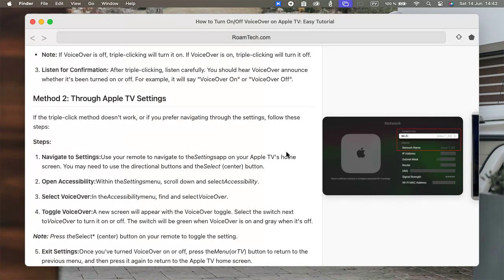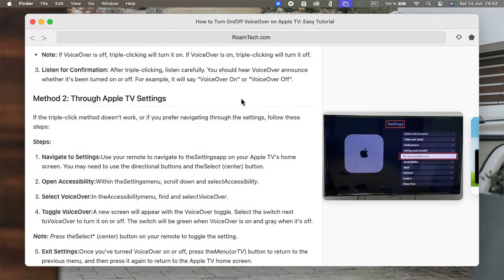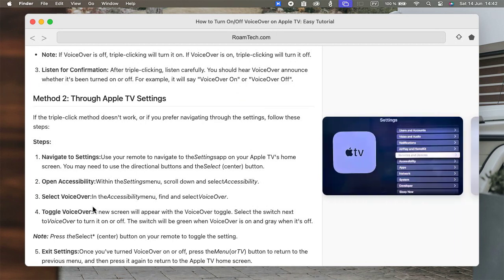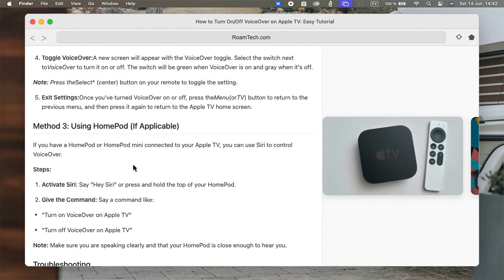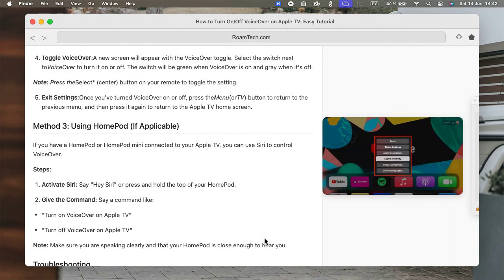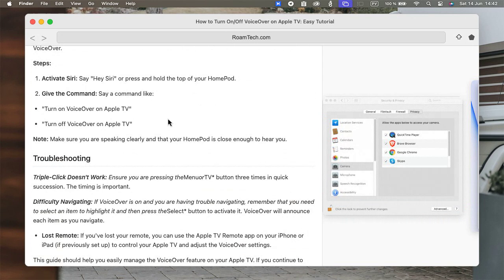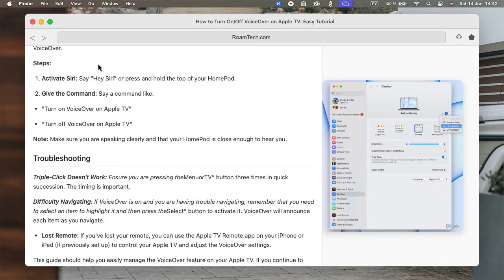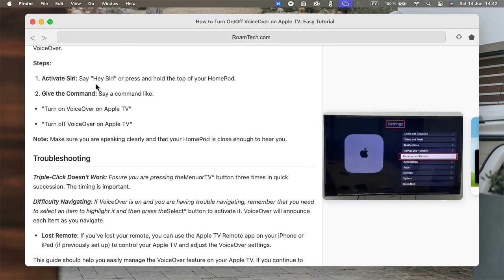How to Turn On Off VoiceOver on Apple TV Easy Tutorial